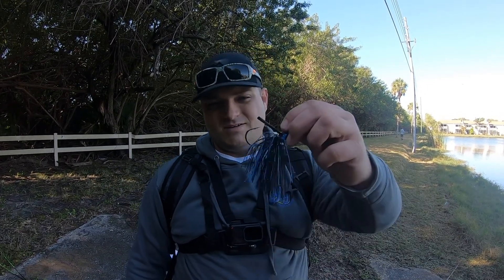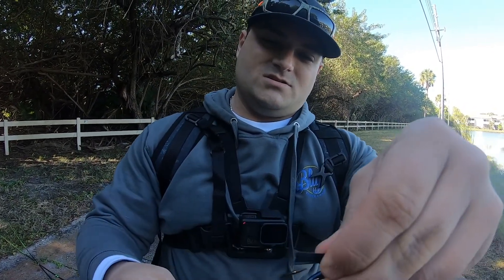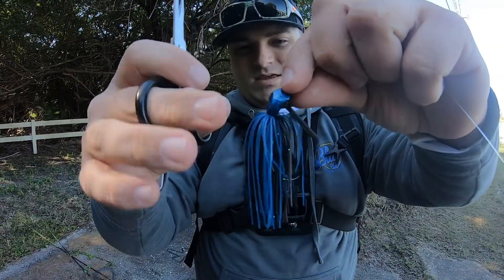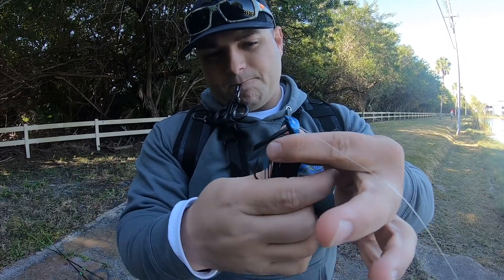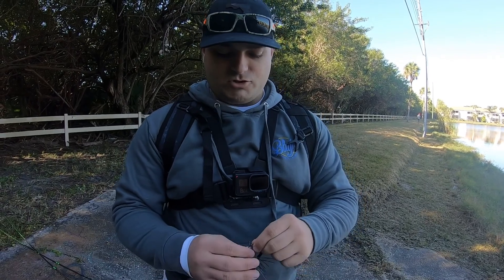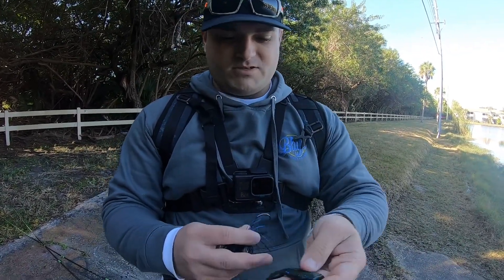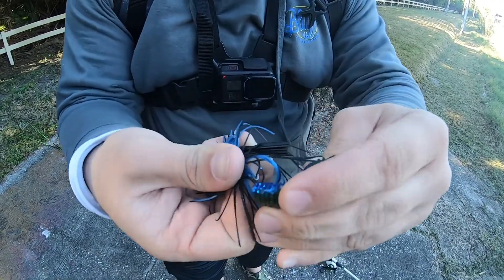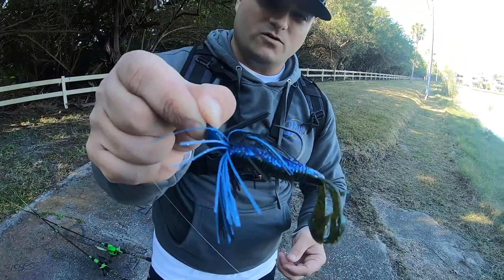How To Tune a Bass Jig: Tackle Tuesday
This week on tackle tuesday we are going to look at some minor adjustments you can make to your bass jigs to make them really pop and help you catch more bass while on the water.